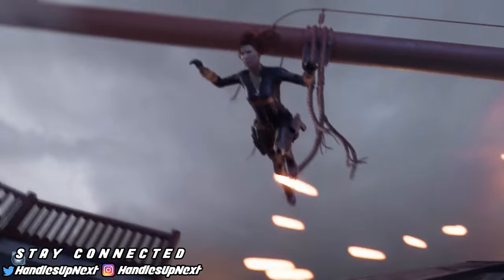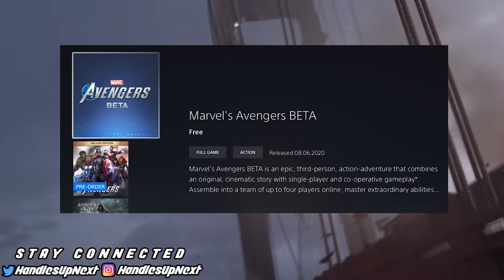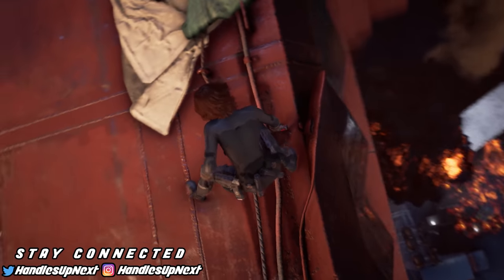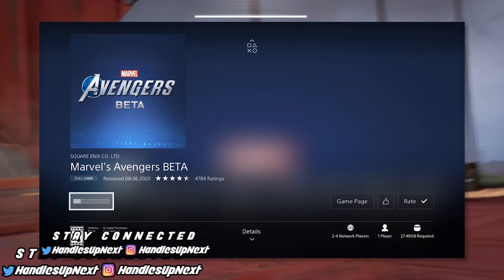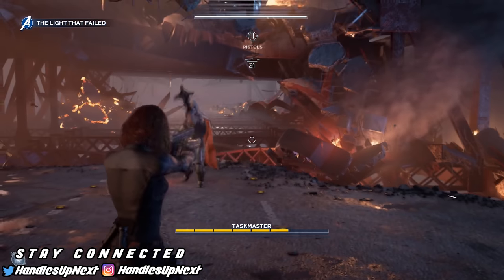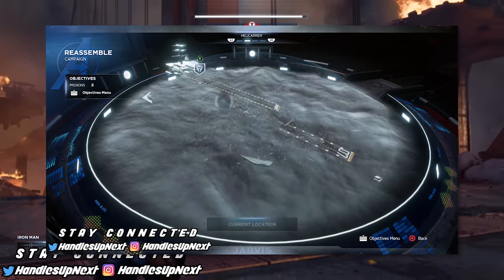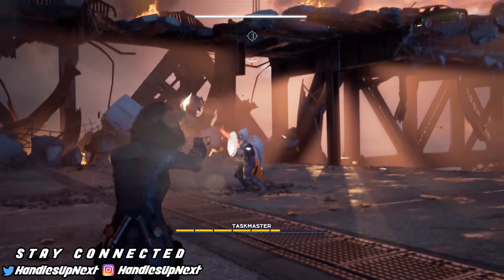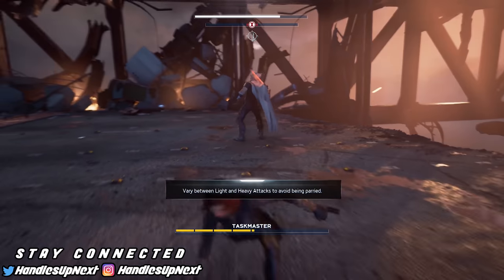How To Unlock The HULK SMASHERS Pickaxe in Fortnite Chapter 2 Season 3! (Marvel Avengers Beta)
Today, I showed everyone how to unlock the HULK SMASHERS Pickaxes In Fortnite Chapter 2 Season 3!